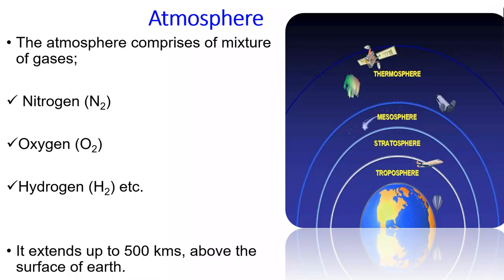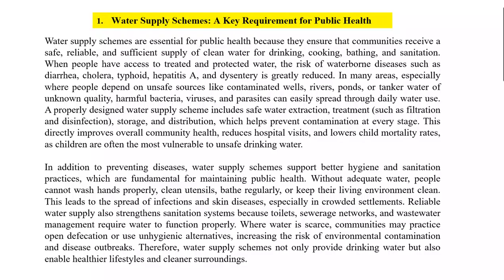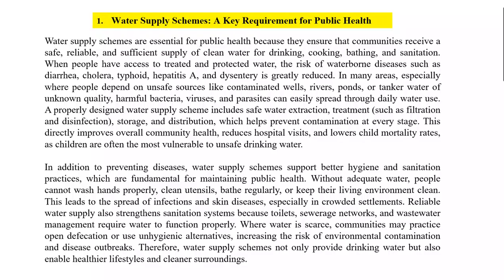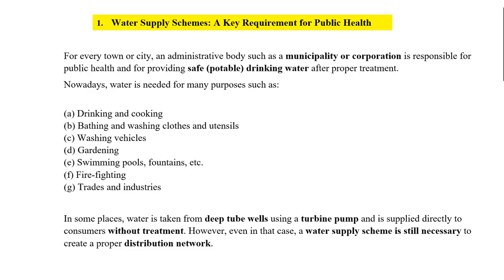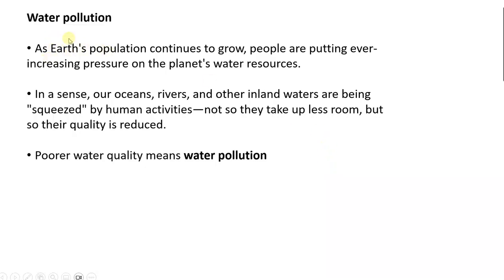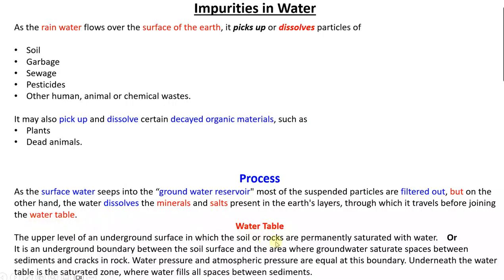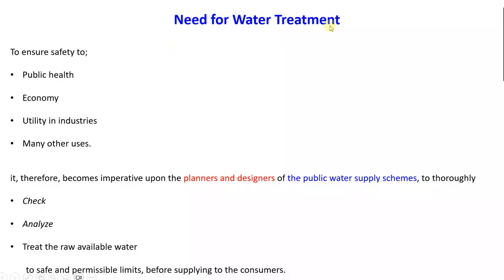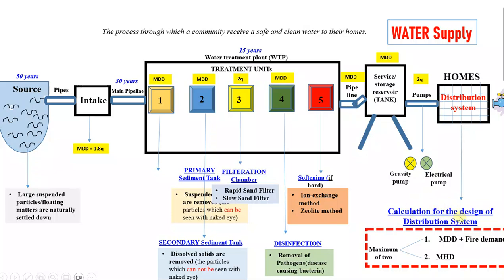Lecture 1 Part 3 Water Supply Engineering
Water (H2O), Water necessity, water supply, water composition, impurities and its impacts on human health.